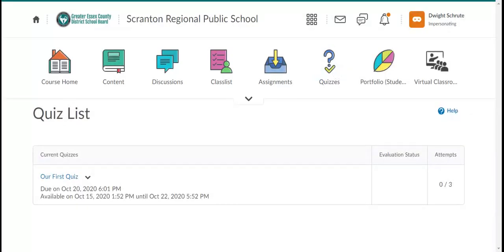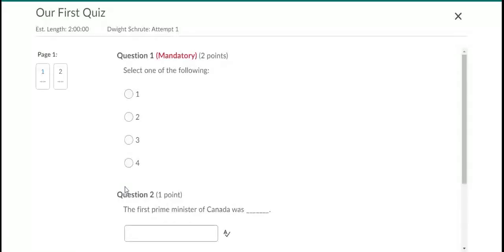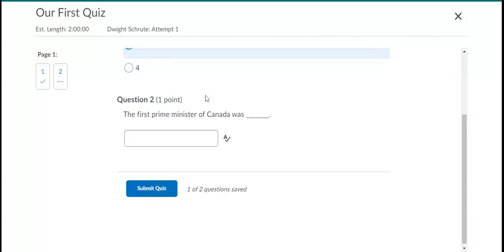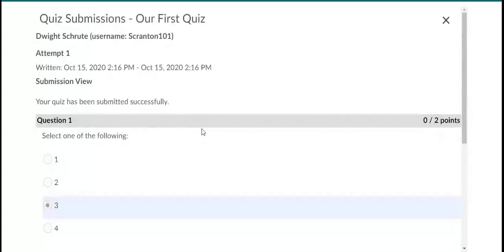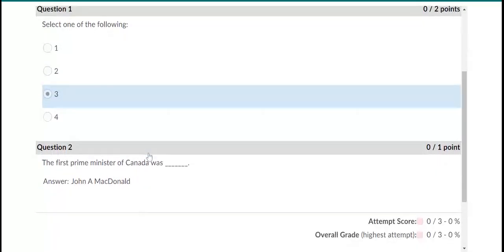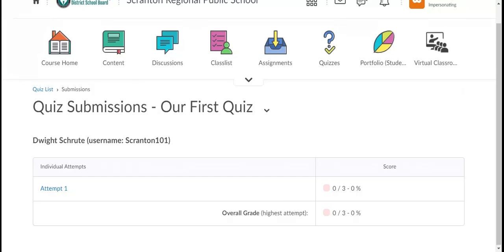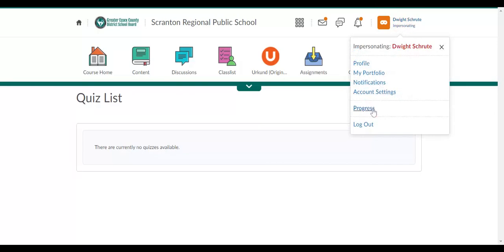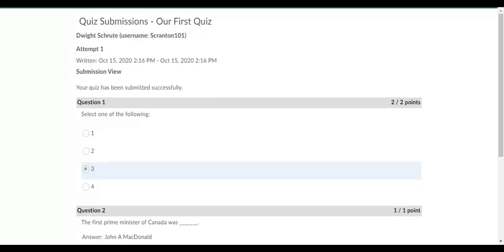Student View of Quiz Assessment in Brightspace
This is a brief view of what students see when they take a quiz and when it is automatically assessed in Brightspace.